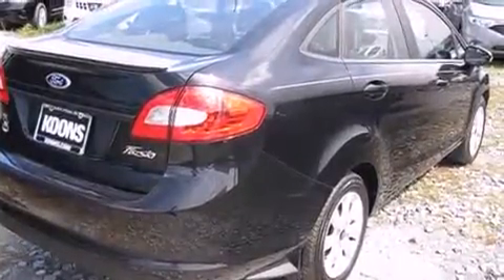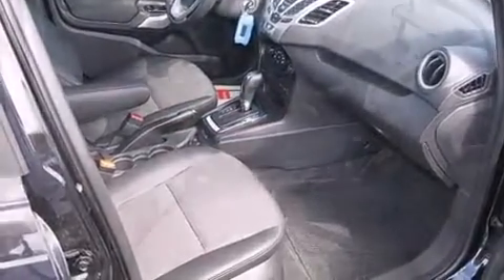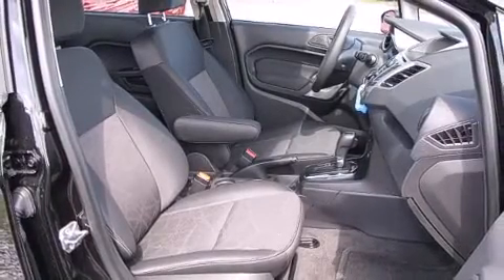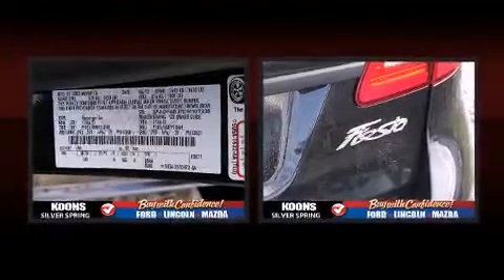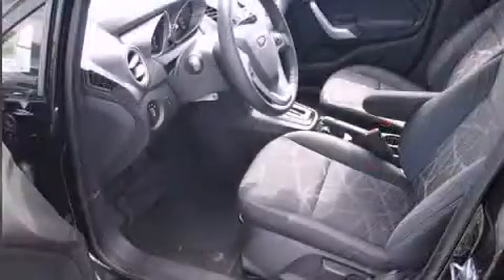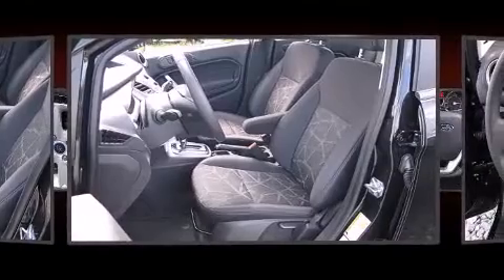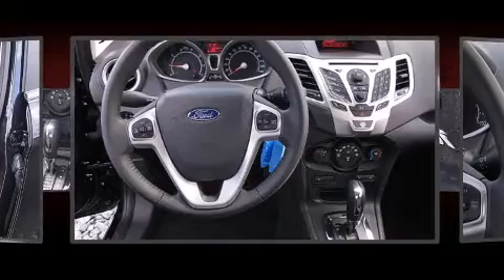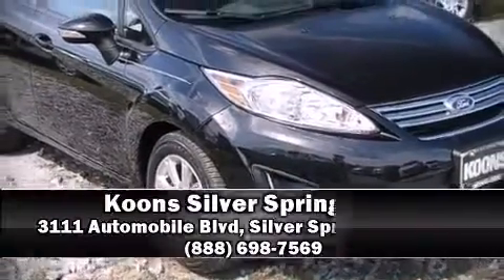2013 Ford Fiesta SE in Silver Spring, MD 20904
Climb inside the 2013 Ford Fiesta. This 4 door, 5 passenger sedan is waiting for you to take home! It features an automatic transmission, front-wheel drive, and an efficient 4 cylinder engine. A wealth of standard features means that you no longer have to sacrifice. Like heated seats, 1-touch window functionality, a tachometer, variably intermittent wipers, a trip computer, front bucket seats, cruise control, and more. Premium sound drives 6 speakers, providing you and your passengers a sensational audio experience. Safety equipment has been integrated throughout, including: head curtain airbags, front SIDE impact airbags, traction control, ignition disabling, and ABS brakes. With electronic stability control supplementing mechanical systems, you'll maintain precise command of the roadway. We'd also be happy to help you arrange financing for your vehicle. Stop by our dealership or give us a call for more information.